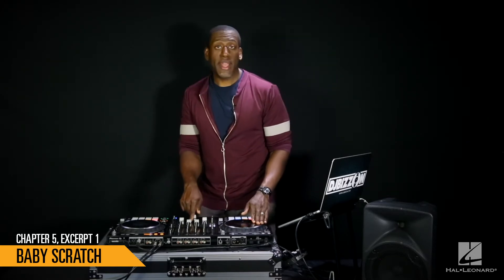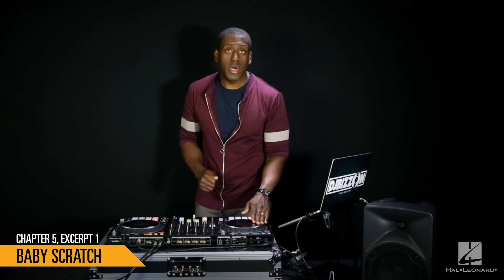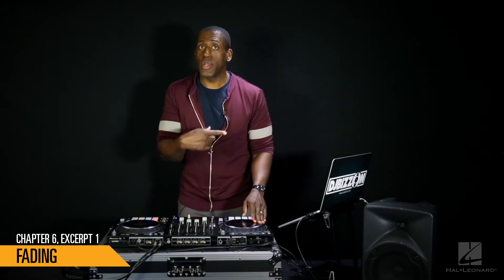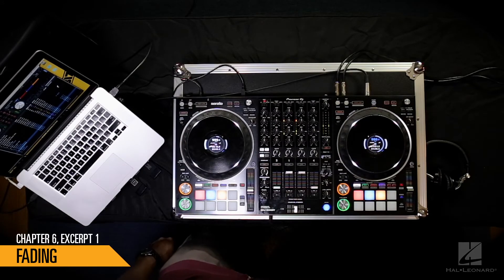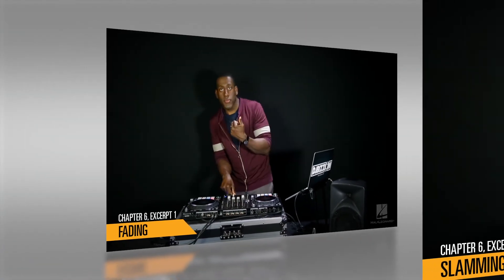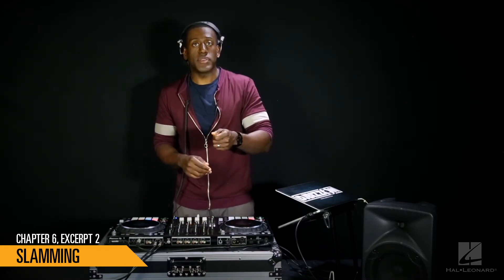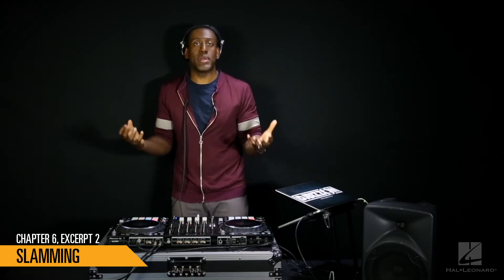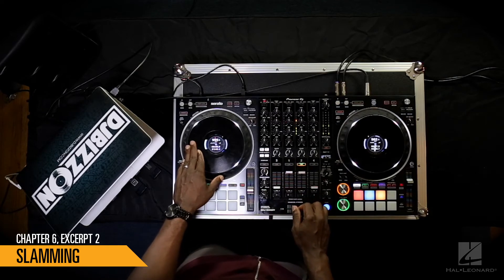Hal Leonard DJ Method Sample Videos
The Hal Leonard DJ Method is designed for anyone interested in learning how to successfully host recorded music for an audience at events, parties, clubs, and beyond. This easy-to-use beginner's guide serves as an introduction to the gear, skills, and must-know info required of today's DJ. It features many photos and diagrams, plus nearly two hours of video lessons with full demonstrations by author DJ Bizzon! Topics covered include: DJ equipment and setup • using turntables • using CDJs • using DJ controllers with Serato DJ • identifying song attributes • tempo and BPM • counting bars • scratching techniques • mastering song transitions • building a set • and more. This clip shows samples of three of the video chapters.